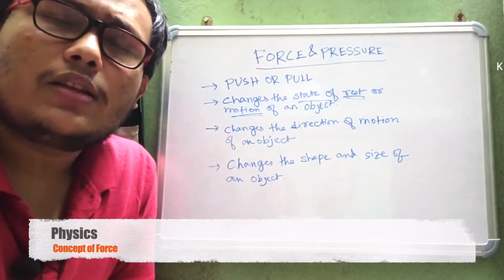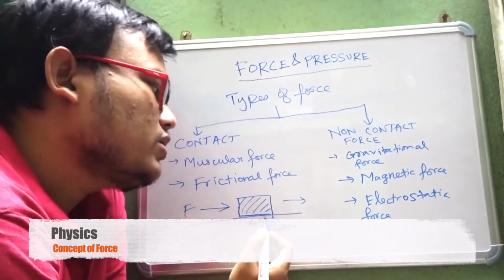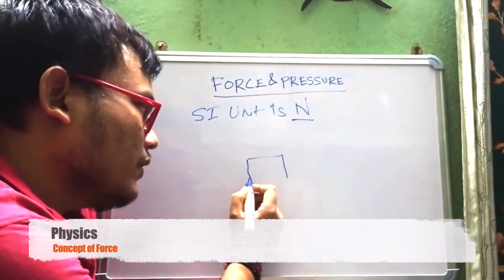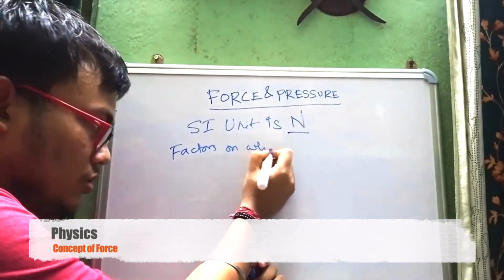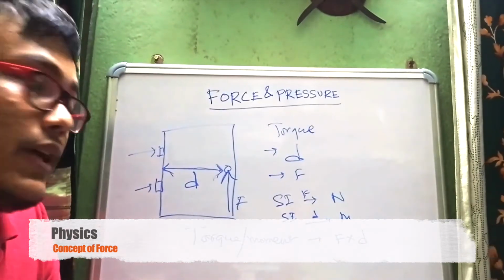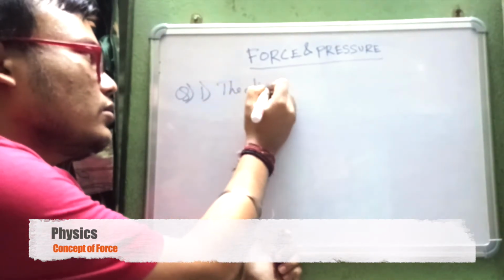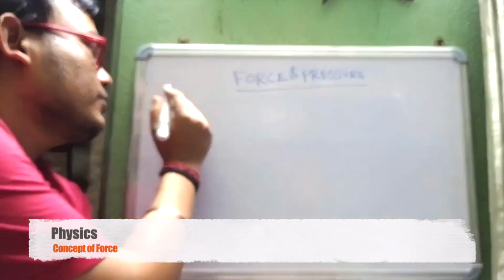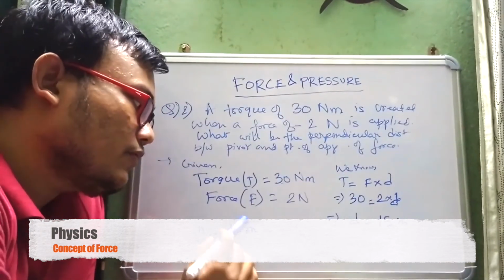1. Concept of Force | Physics | Class 8 | 2020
In this video, we have talked about what is Force and the Types of Forces and discussed some numericals on Force.